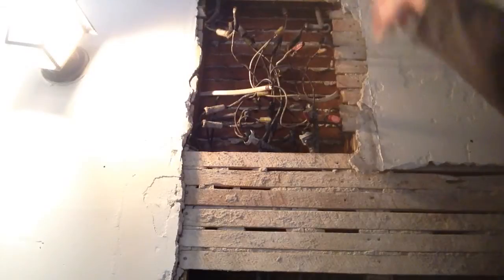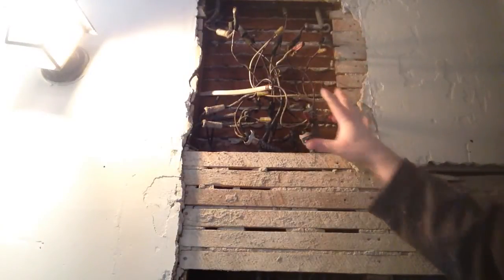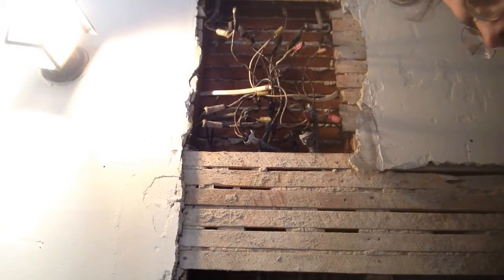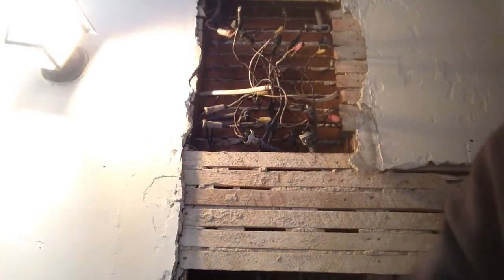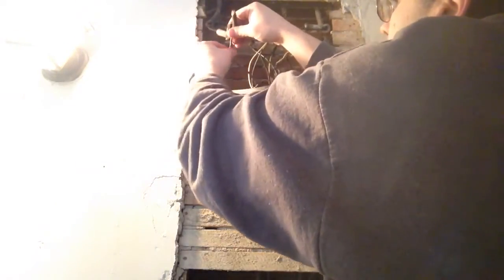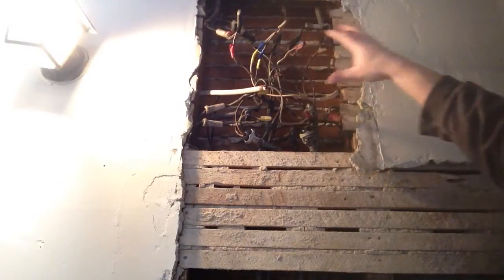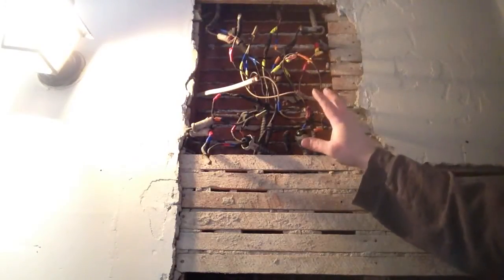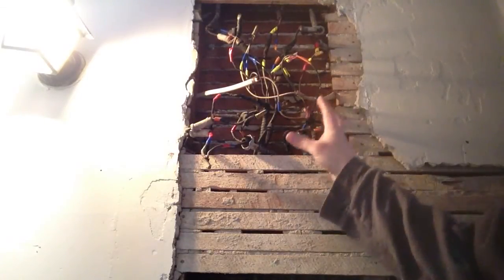How to fix a knob and tube junction box part 1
You have a bunch of knob and tube wires all connected together in a wooden box on the second floor. Some of these boxes are a mess of wires that need to be put into metal boxes. Knob and tube electrical.